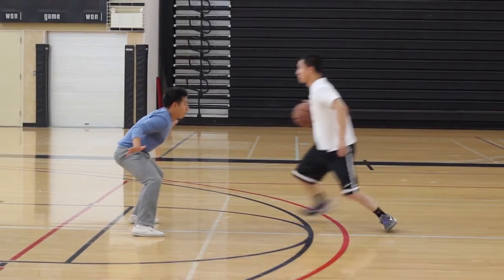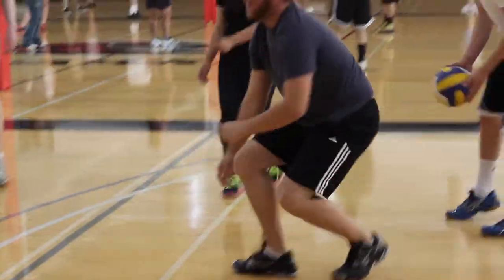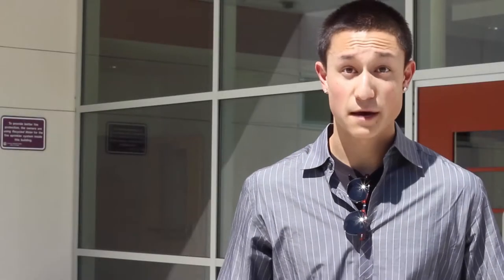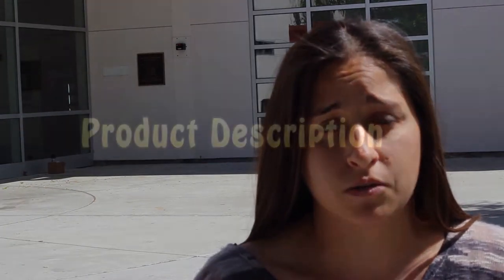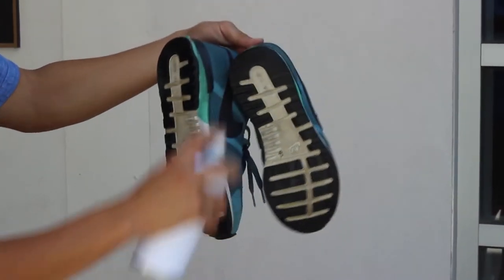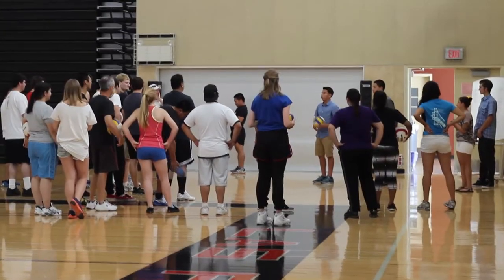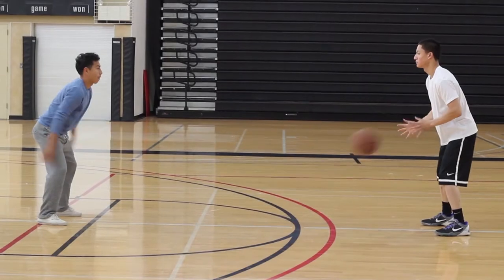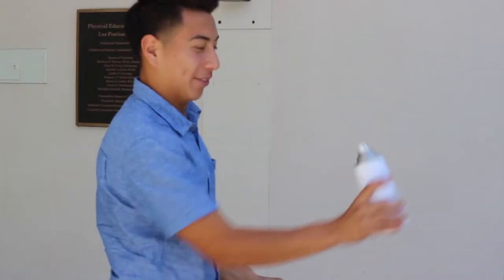Game Grip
Marketing a sports grip for pro skateboarders, volleyball athletes, and basketball players at Las Positas College.